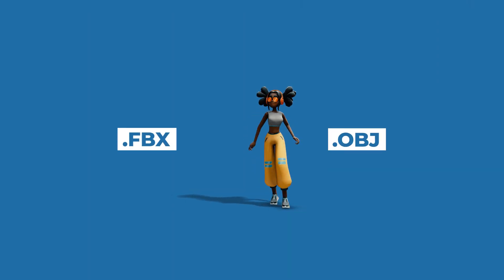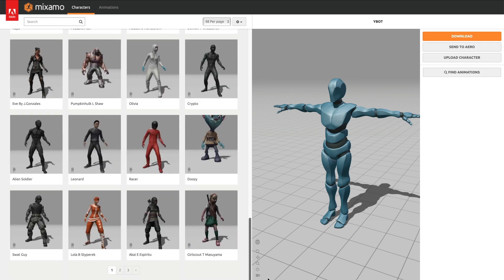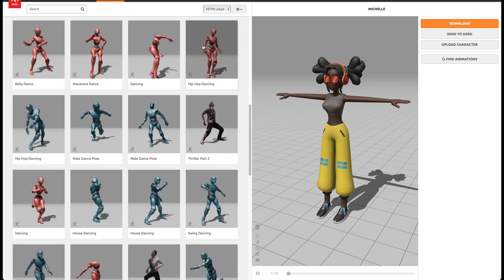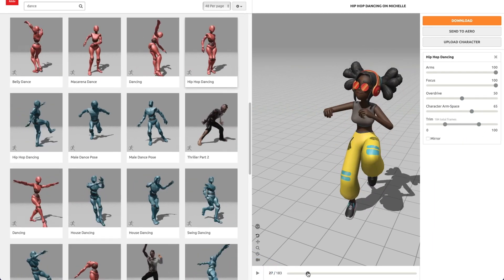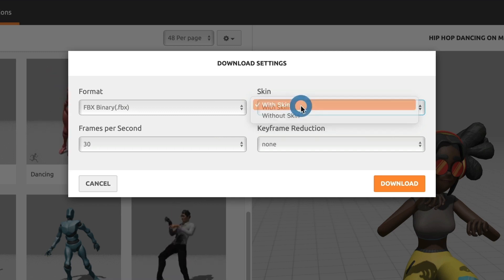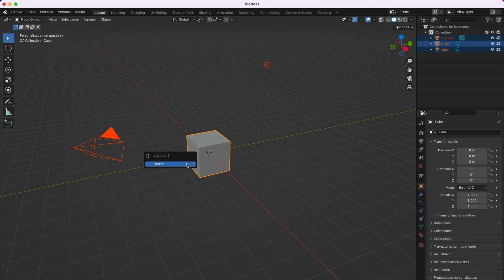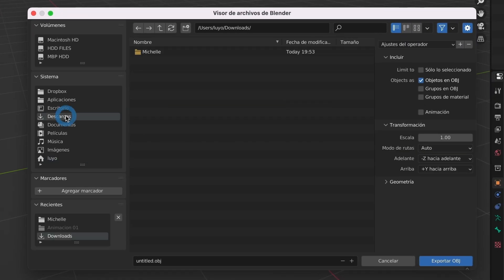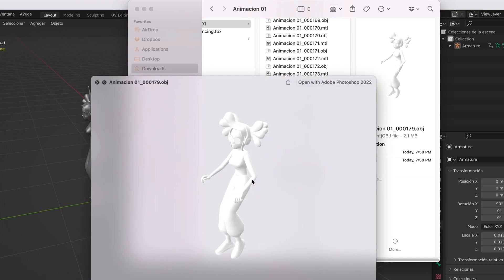Easy FBX to OBJ Conversion for Element 3D: Step-by-Step Guide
Learn how to convert an animation sequence in .fbx format to .obj using Maximo.com and Blender. Discover the tools and steps necessary to achieve a smooth transition between formats, allowing you to explore new creative possibilities in your projects. Expand your knowledge in animation and optimize your workflow with this valuable technique.

00:00 – Intro
00:48 – Sign in to Mixamo
01:01 – Search for 3D character
01:42 – Search for animation
02:50 – Mixamo settings
04:22 – Download 3D model from Mixamo
06:06 – Import 3D model to Blender
06:54 – Export 3D animation from Blender